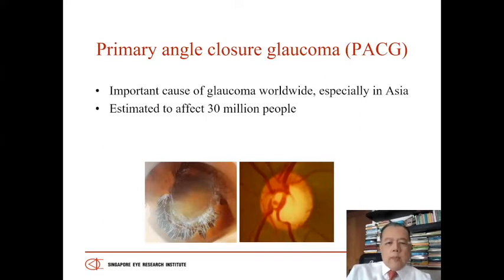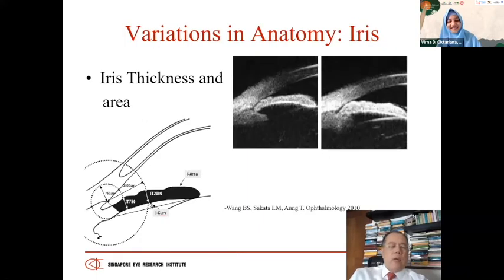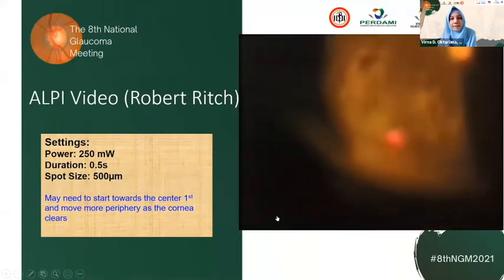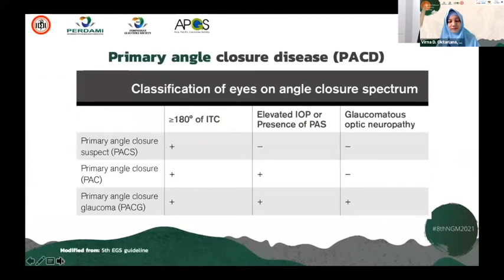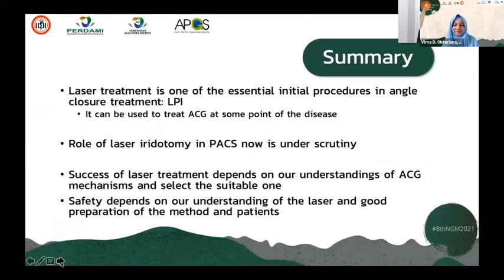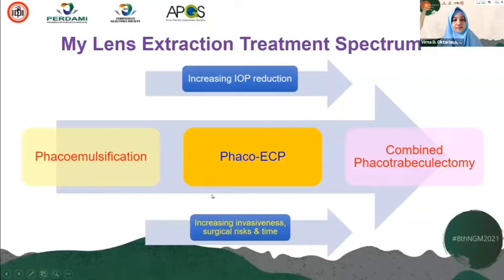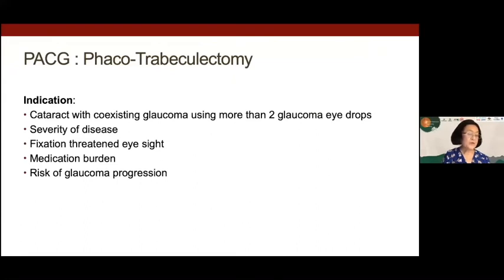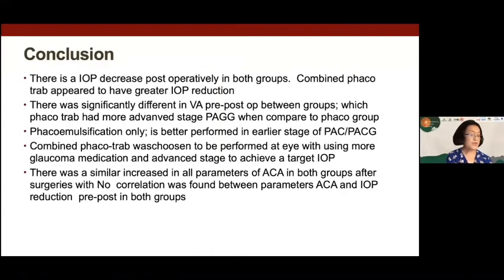APGS Joint Low Res